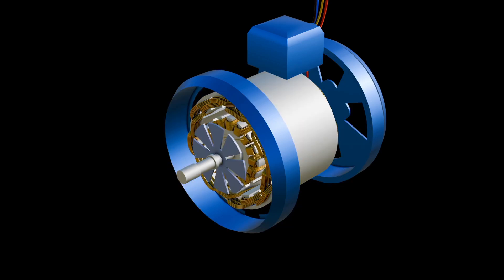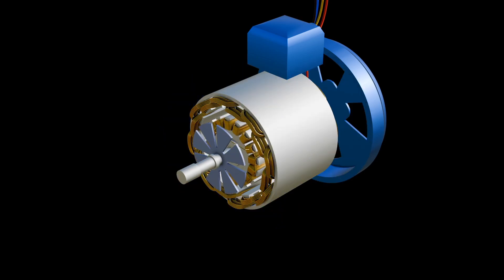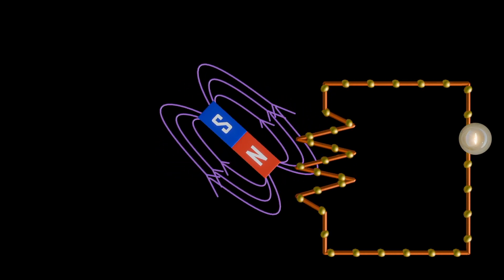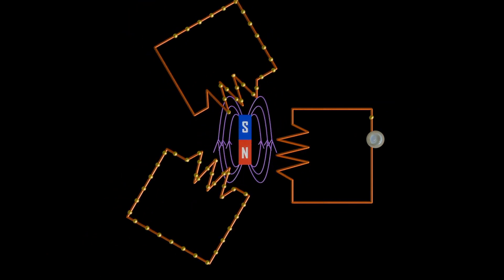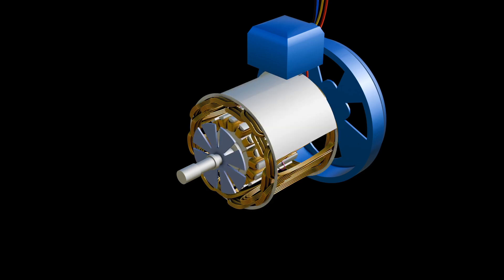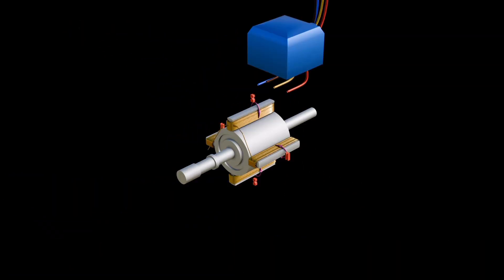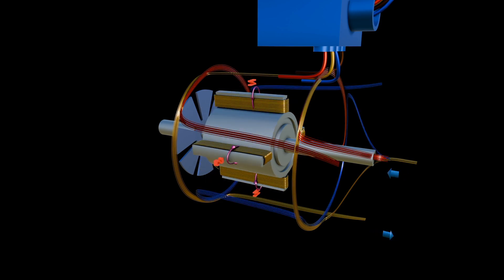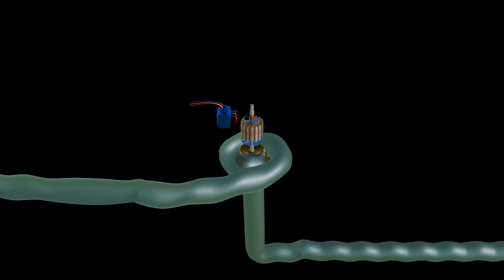HOW alternators and generators works, explained in 3d animation